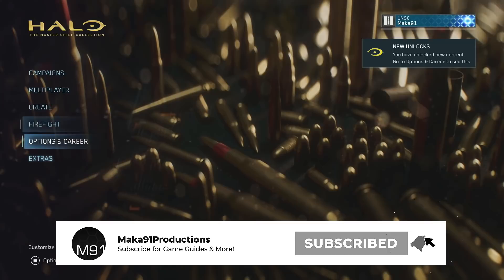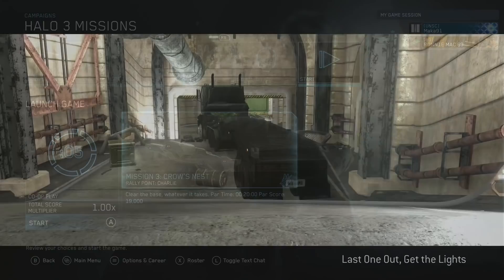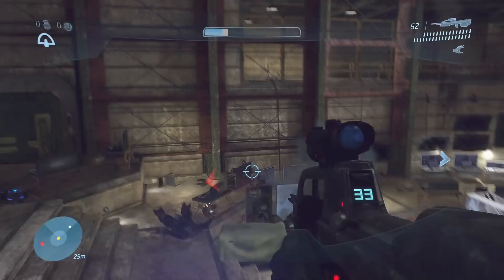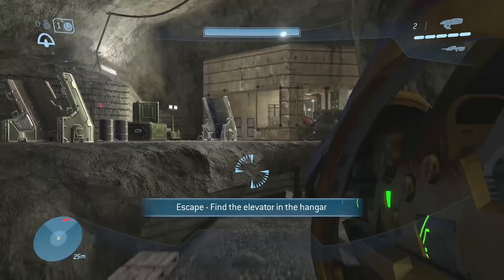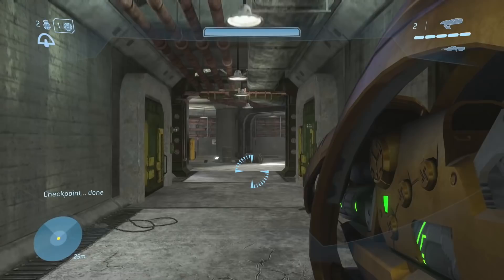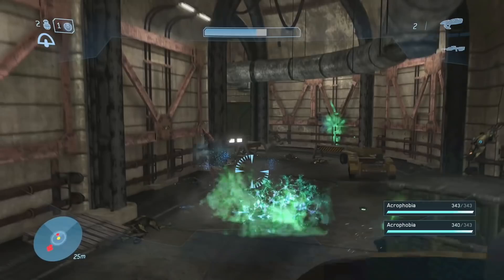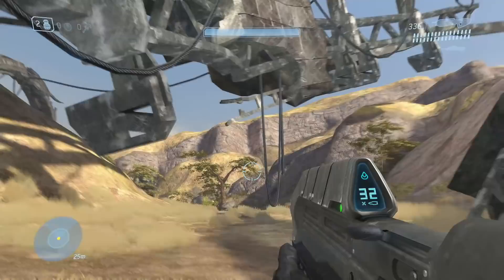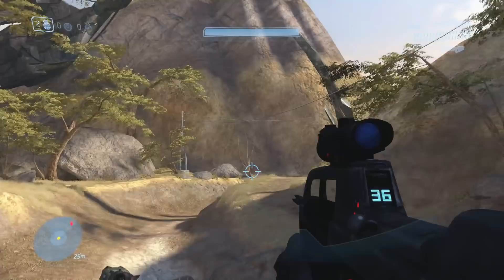Halo MCC - How to Unlock NEW Acrophobia Skull in Halo 3 (YOU CAN FLY) - Easy / Fast Method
Halo The Master Chief Collection recently added Halo 3 to PC (on Steam), and with this update ALSO added a seasonal challenge hub with the ability to unlock a new Halo 3 skull named Acrophobia (fear of heights) which allows you to fly. This video will show you how to get this skull using a Reload Last Checkpoint method on the mission Crow's Nest in Halo 3.